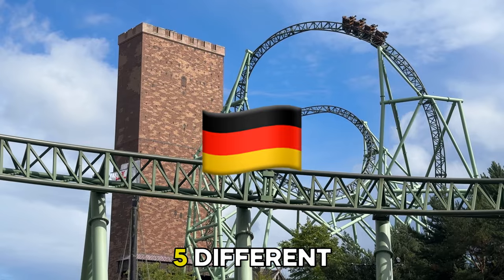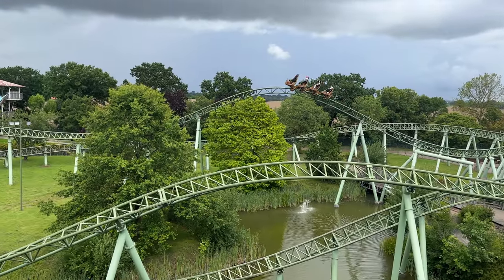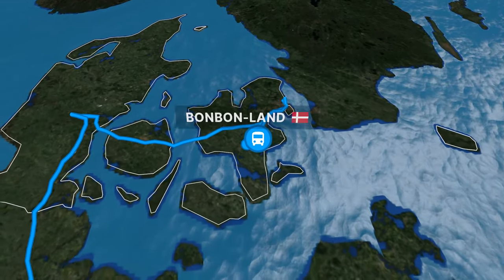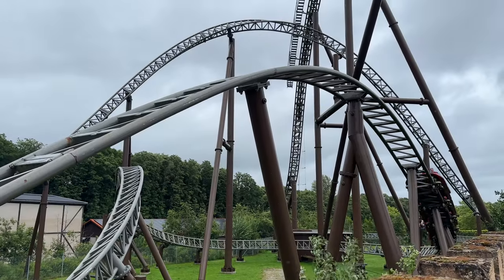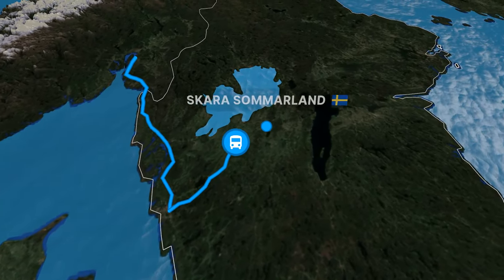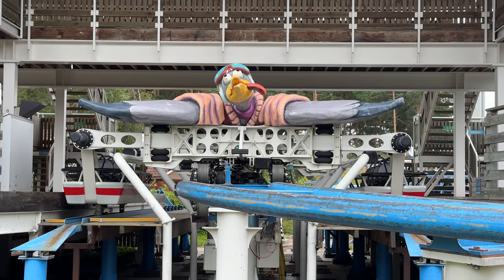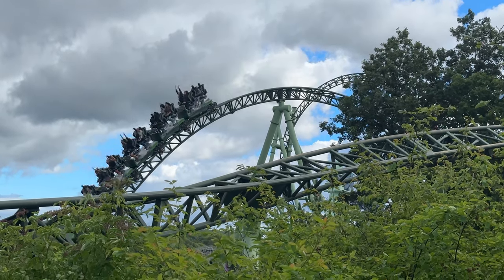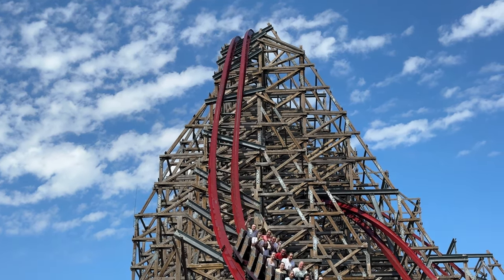American Visits 17 European Theme Parks (In 16 Days)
🦅 SHOP at United States of Amusement – An Apparel Brand Built for Thrill Seekers

I went to Europe and visited 17 new theme parks in 16 days all across Germany, Denmark, Norway, Sweden and Poland. Here are a collection of my thoughts on all 17 of those European theme parks!

TIMESTAMPS
0:00 - 17 Parks in 16 Days
0:57 - Heide Park
2:13 - Hansa-Park
3:55 - Legoland Billund
4:39 - Bakken
5:51 - Tivoli Gardens
6:49 - Bon-Bon Land
7:44 - Tivoli Friheden
8:34 - Djurs Sommerland
9:41 - Farup Sommerland
11:07 - Tusenfryd
12:57 - Liseberg
15:10 - Skara Sommarland
15:51 - Kolmården Zoo
17:23 - Gröna Lund
18:41 - Energylandia
20:50 - Zatorland
21:13 - Legendia

📘 Download My Book: "Become a Park Pro: A Strategic Guide to Amusement Park Visits"